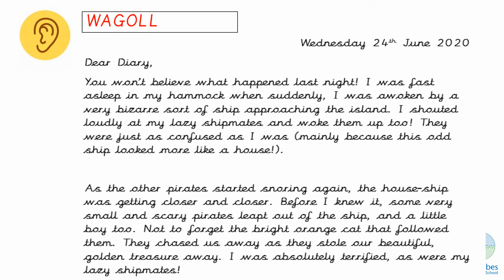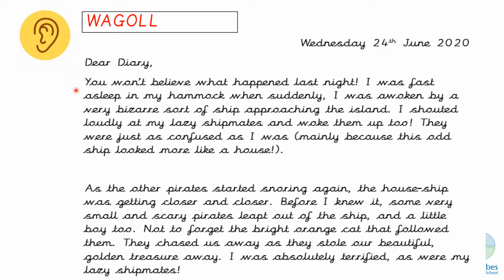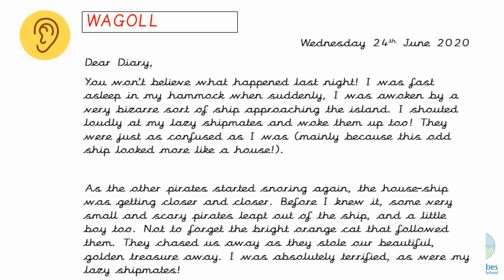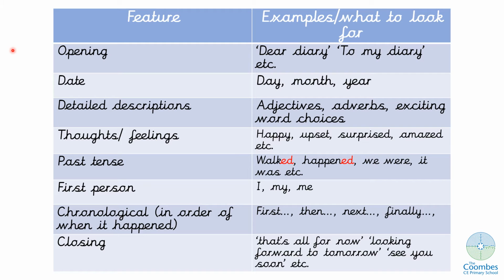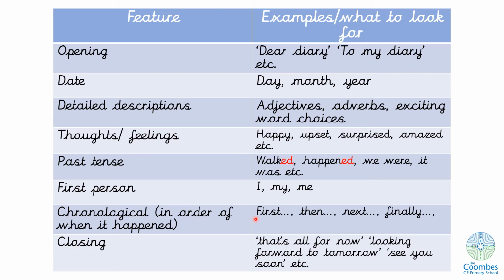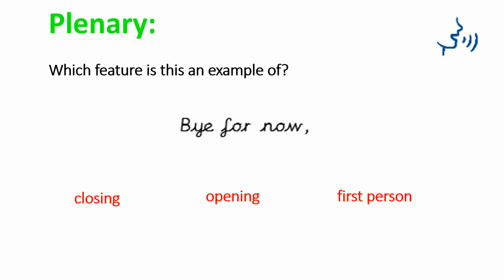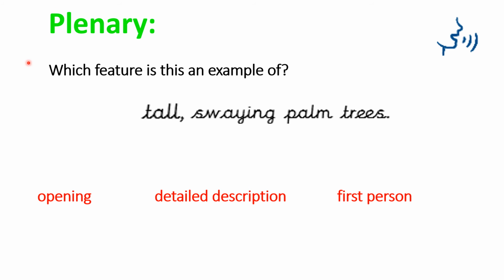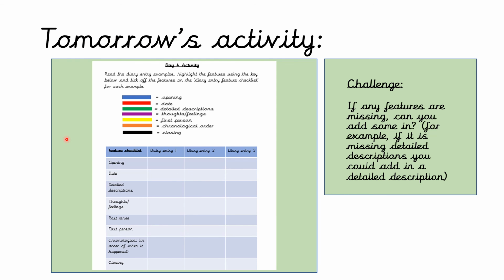KS1 Writing Week 9 - Lesson 3 Diary Writing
A series of writing lessons focusing on narrative writing, suitable for children aged 5-7.